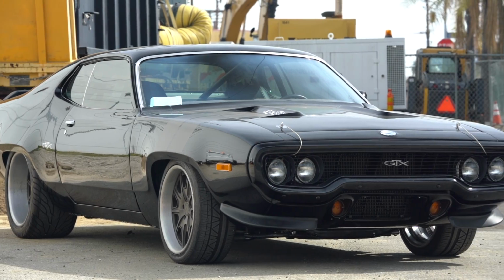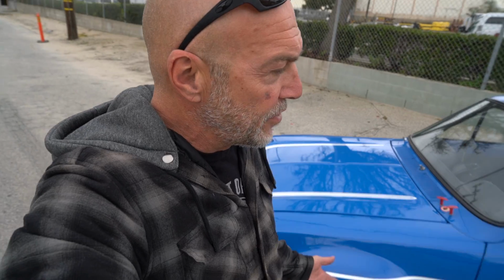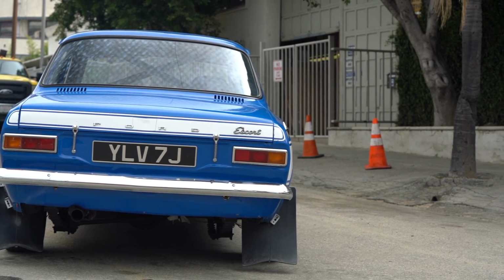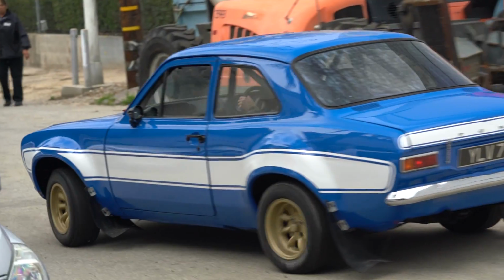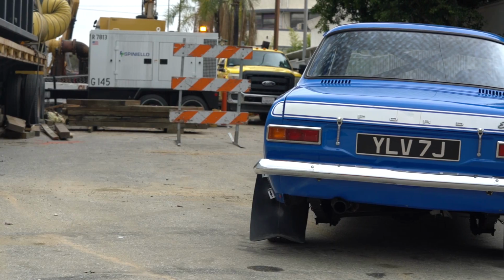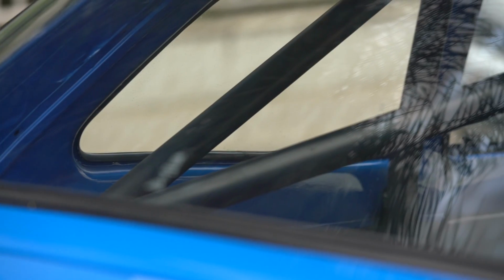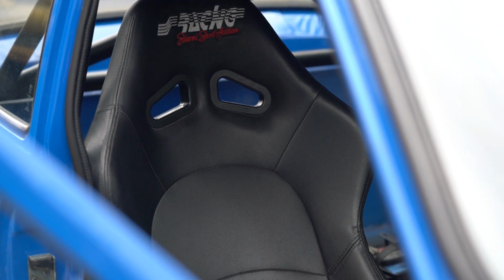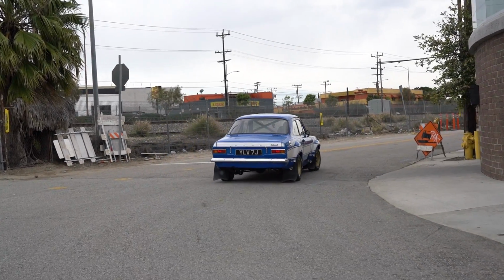1970 Ford Escort RS1600 | Fast and Furious 6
Here's another one from our friends at Chrome Cars from the Fast & Furious franchise. The Fast & Furious 6 1970 Ford Escort RS1600 that Paul Walker/Brian/the Buster drove in that great scene with the tank, Tyrese in the Anvil Mustang, flying through the air...AWESOME!! So glad we got the opportunity to shoot this one.

Thanks to Chrome Cars & Movie Machines for allowing us to shoot another one!